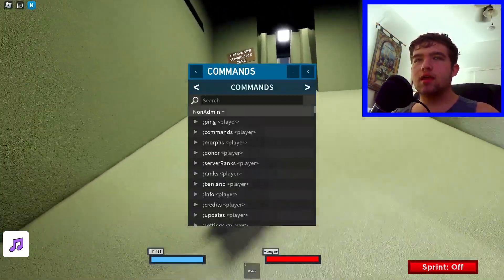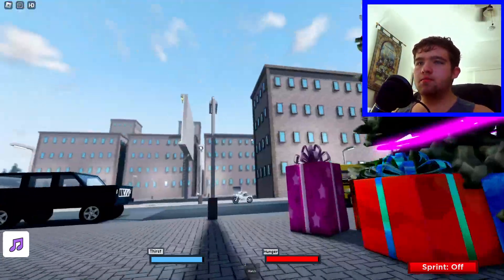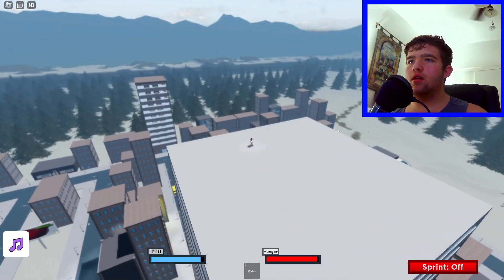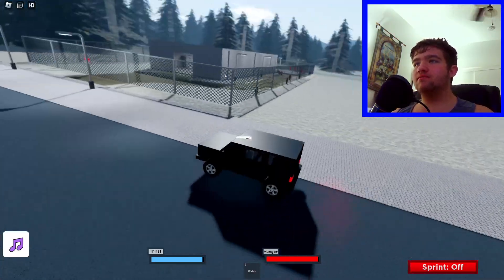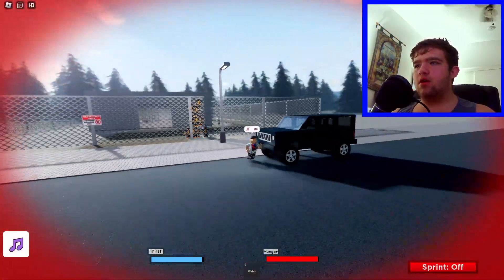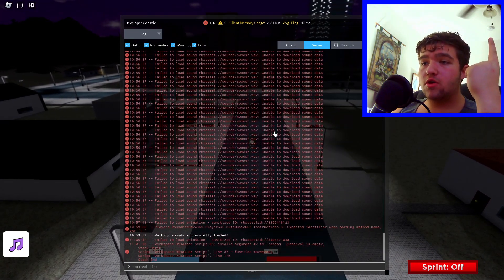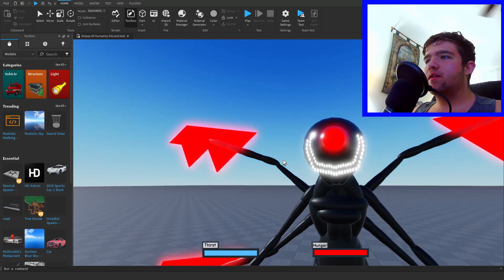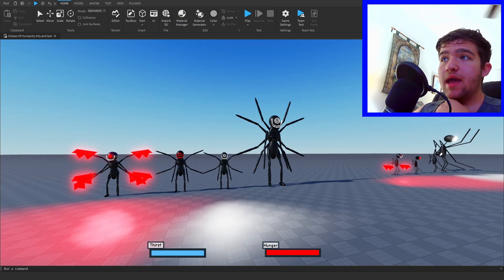The Big Update To Eclipse Of Humanity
Today a Update never seen before has been added to the game